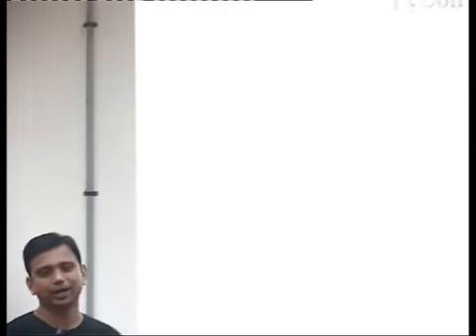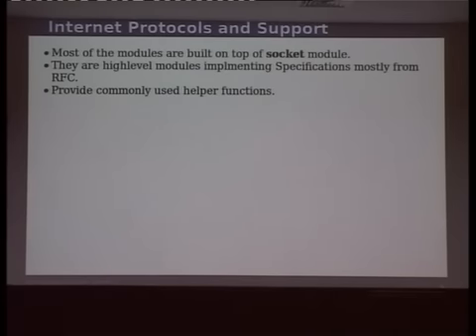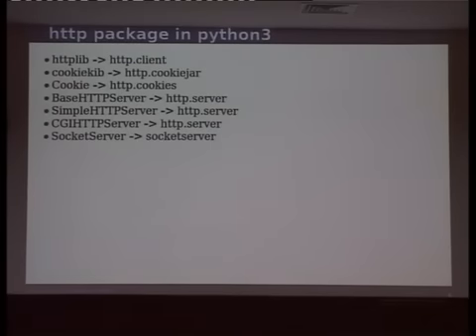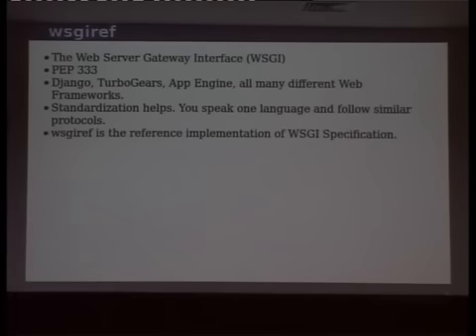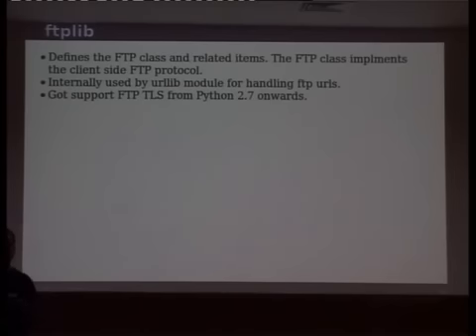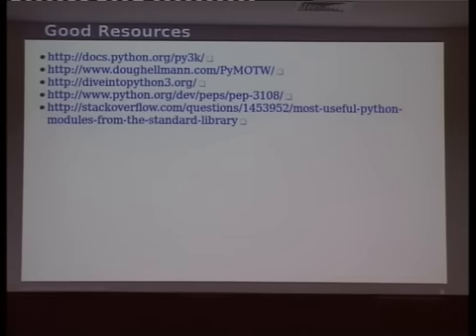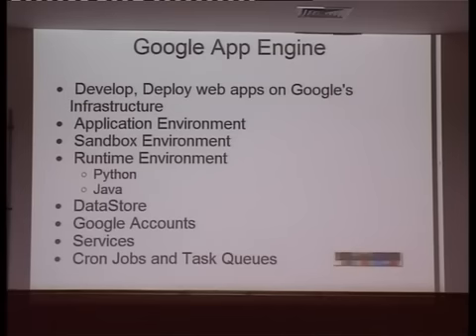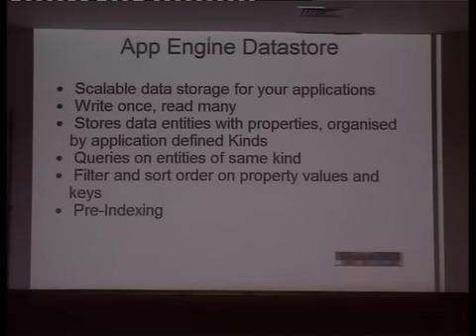Networking Modules in Python Standard Library